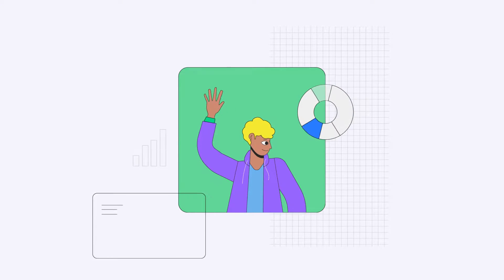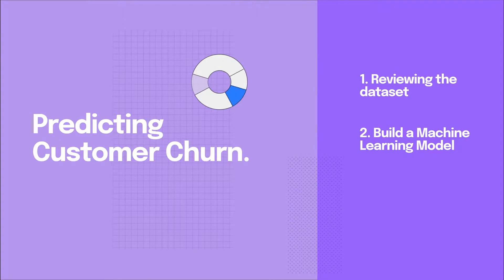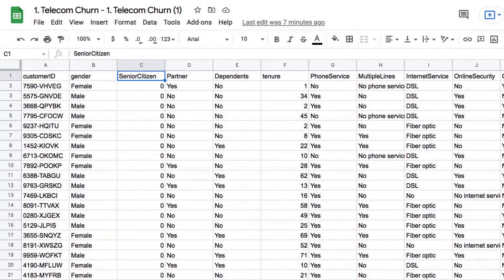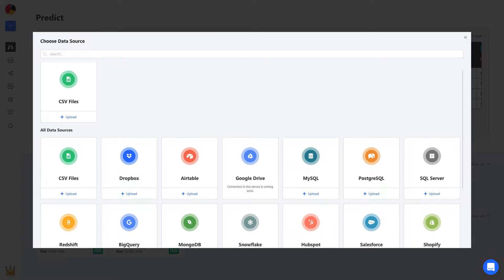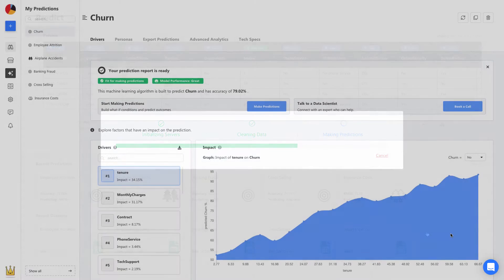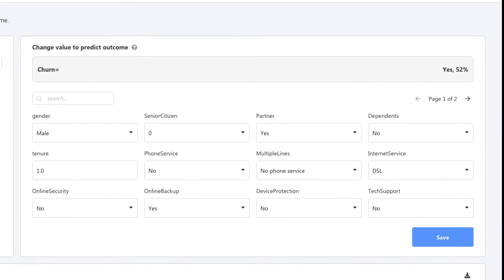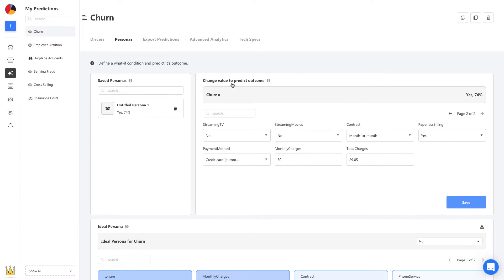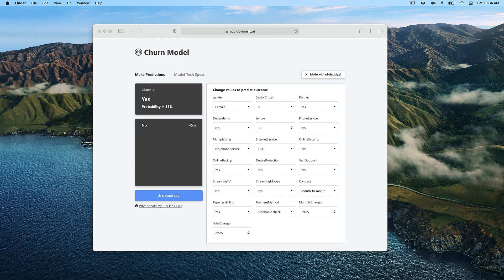Predicting Customer Churn with No-Code Machine Learning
This video shows you how to rapidly build a machine learning model that predicts customer churn using your historical data.